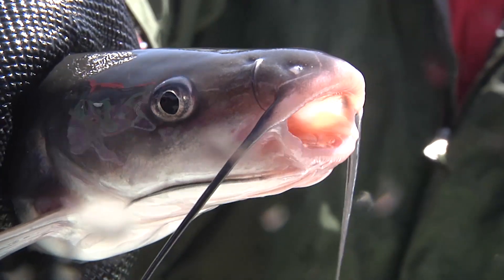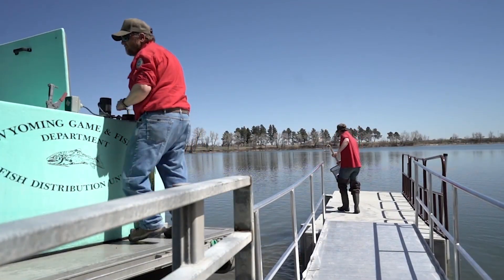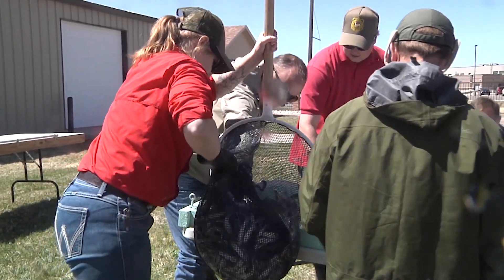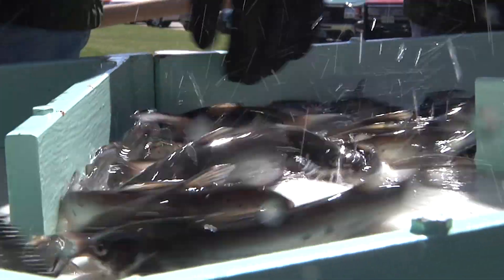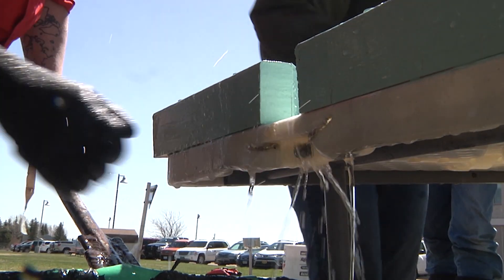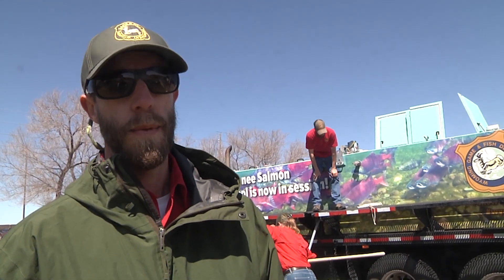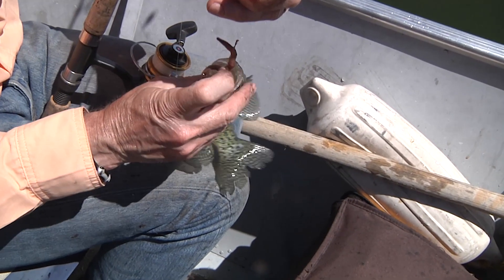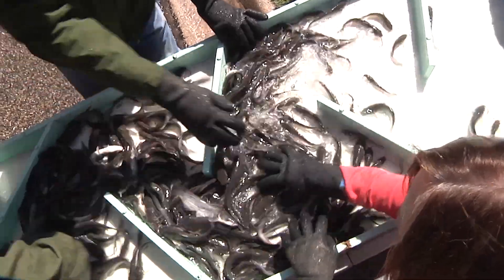Fishing Opportunity Increases with Fish Trades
See how fish trades increase fishing opportunities for anglers in WY.

We only produce cold water fish in Wyoming so the Wyoming Game and Fish Department trades trout with other states to get warm water species. Recently Wyoming rainbow trout were traded for catfish from Arkansas.